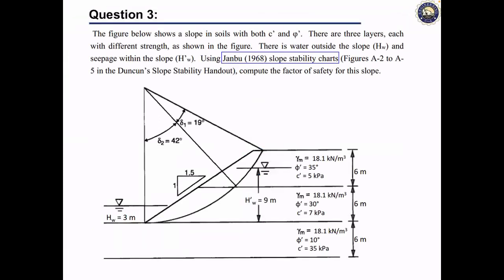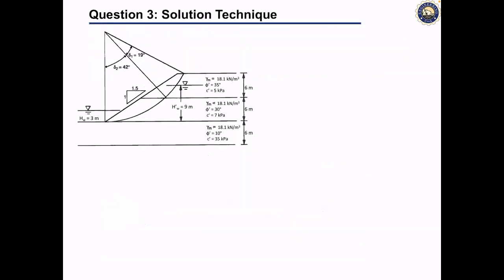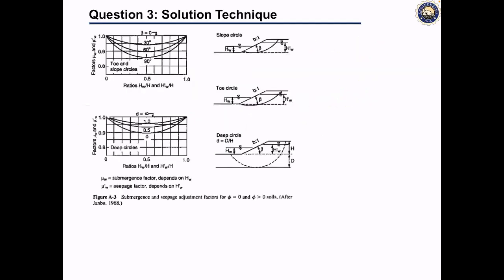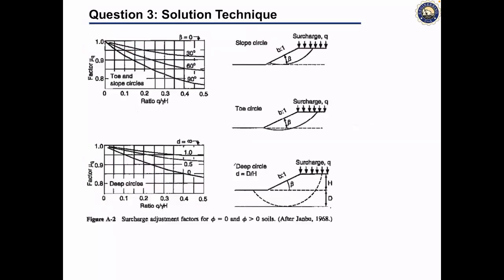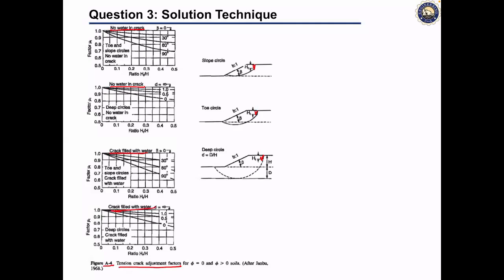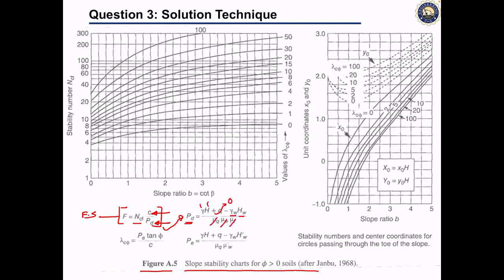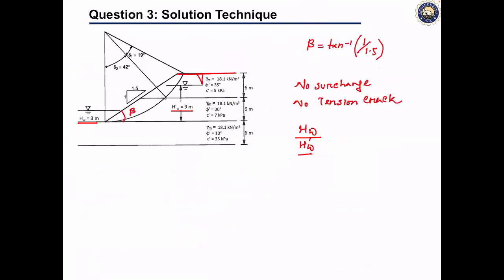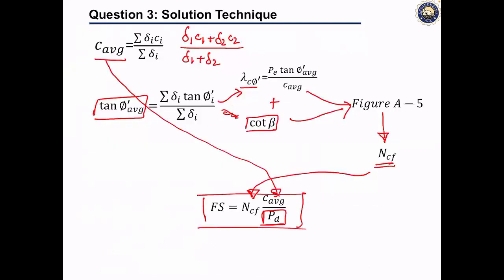AS5 slope Q3